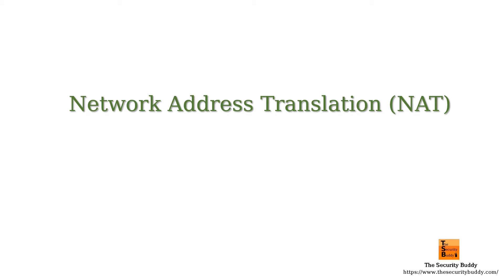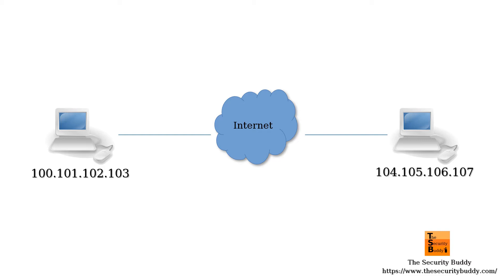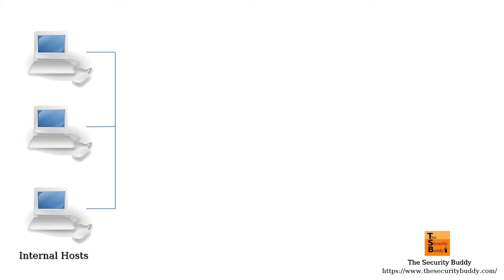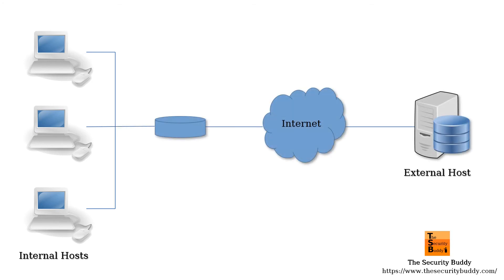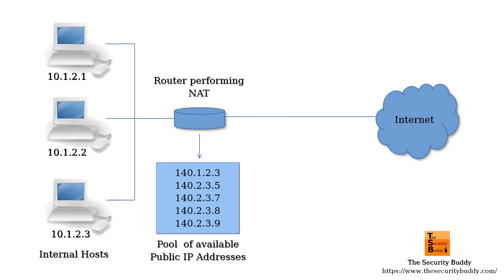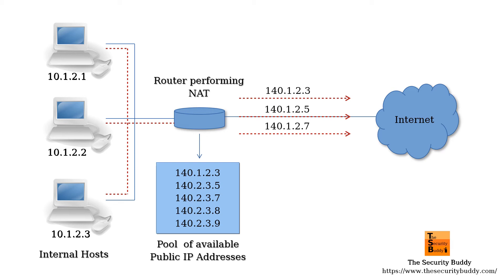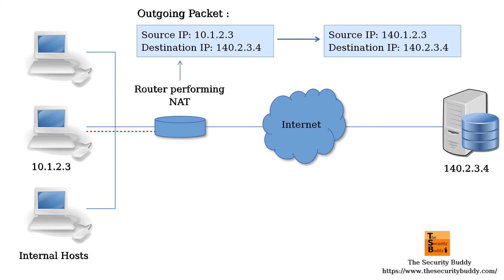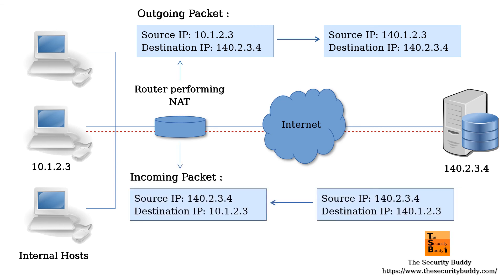What is Network Address Translation (NAT) and how does it work?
This video explains what Network Address Translation or NAT is and how it works. Interested viewers may find the following links helpful:

A Guide to Network Address Translation (NAT) - The Security Buddy

What is Network Address Port Translation (NAPT) or PAT? - The Security Buddy